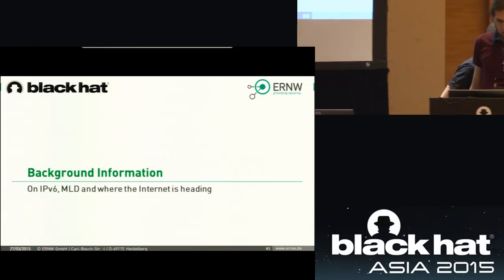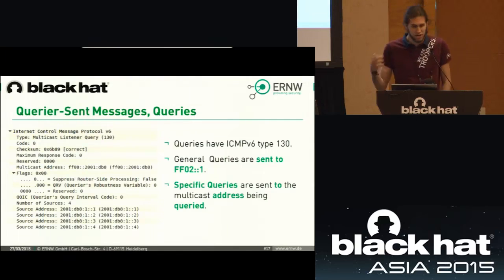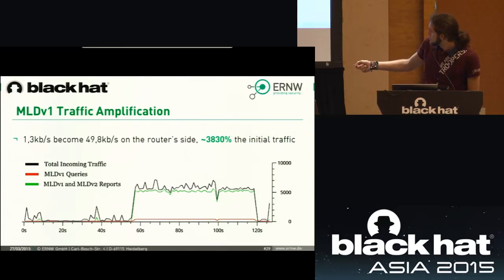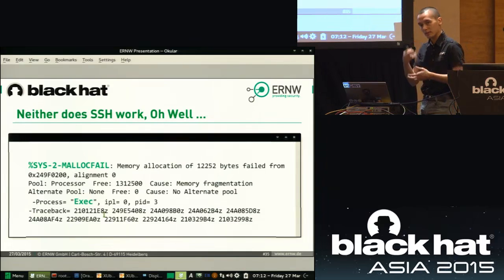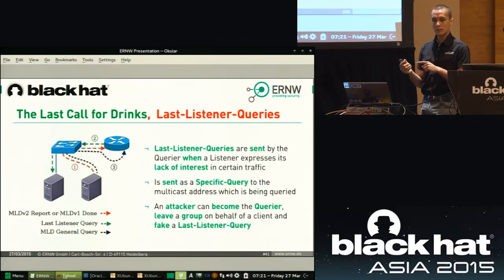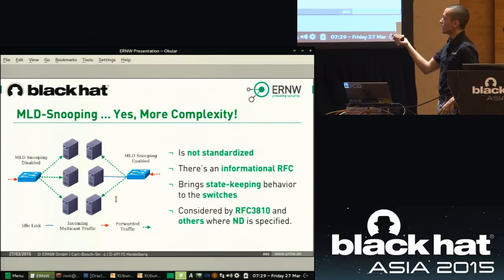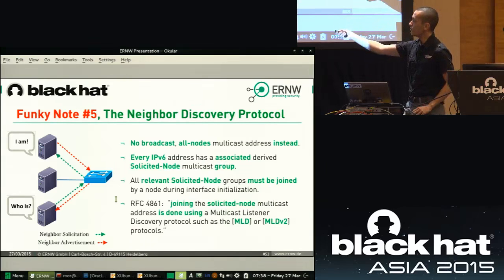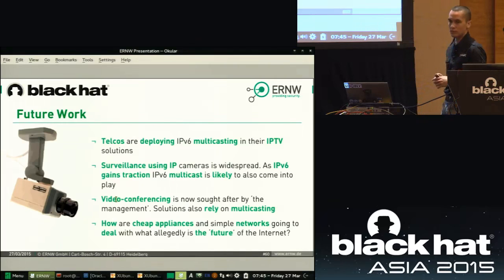MLD Considered Harmful Breaking Another IPv6 Subprotocol